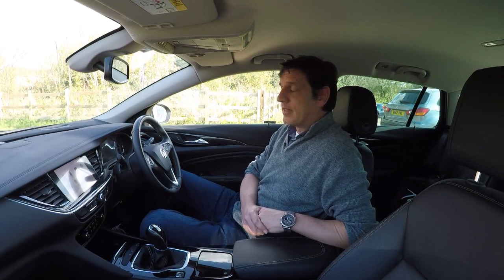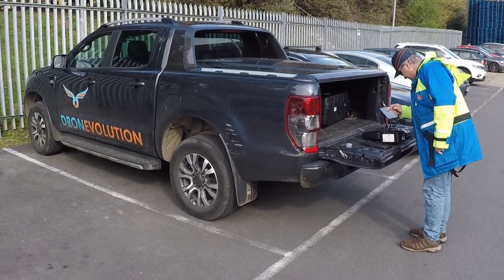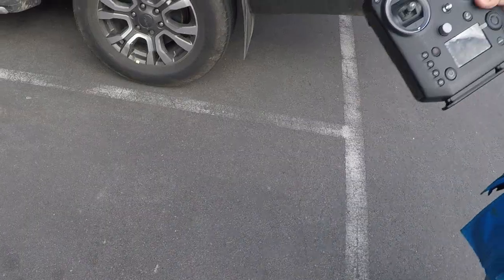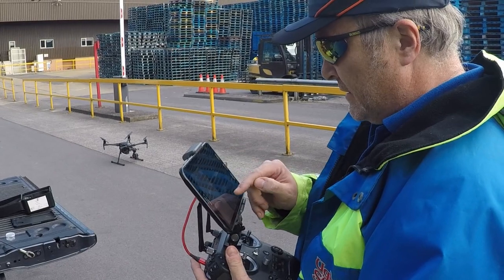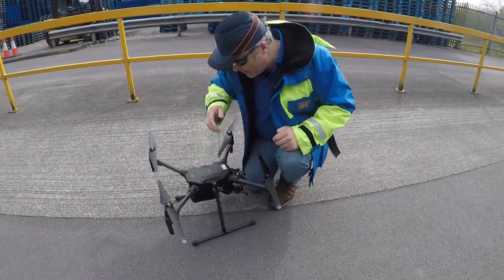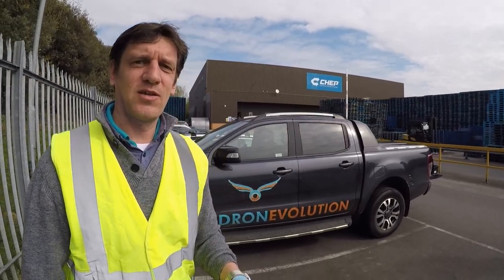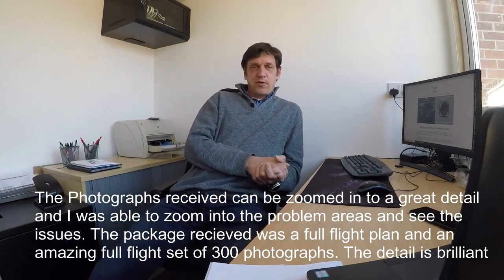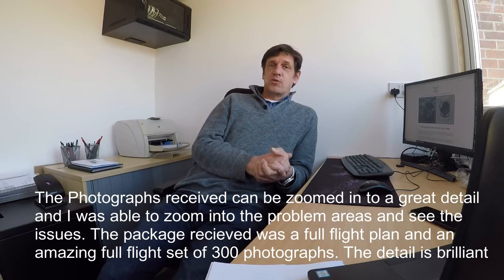Drone Survey for Industrial Building DJI Drone Survey by Drone Evolution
DJI Drone Roof Survey carried out in March 2020
Drone Evolution kindly carried out the survey and flight plan

drone tethering
drone security
dji drone survey
roof survey
thermal survey
thermal imaging survey
industrial roofing survey
industrial roofing
drone flights and adventures
drone flights video
drone flight simulator
professional drone
carbon fibre drone
carbon fibre drone frame
drone mapping
dji m200